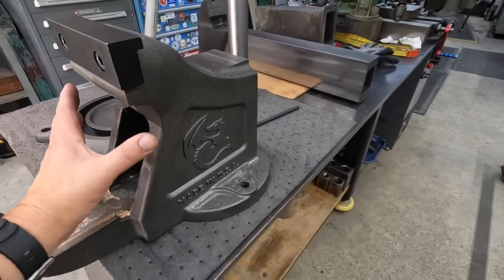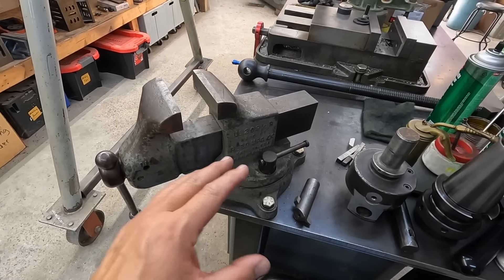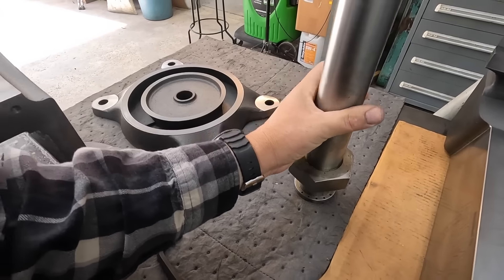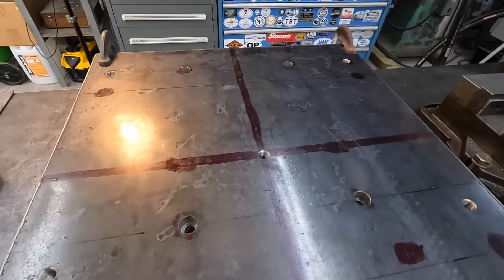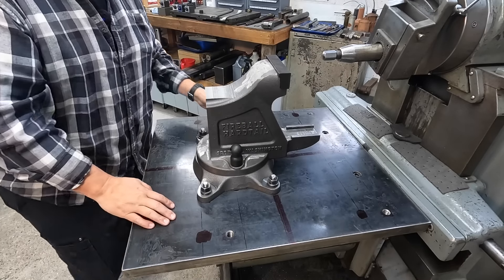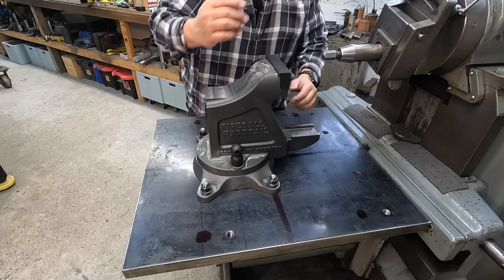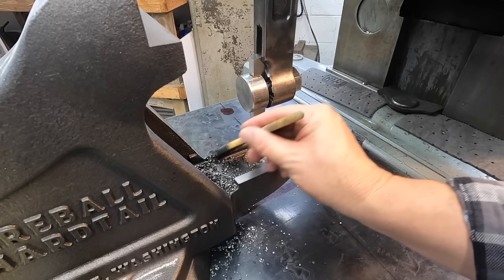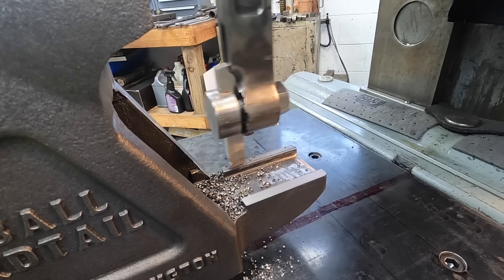Hardtail Vise Build Ep. 21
As we begin our final machining ops for the Hardtail vise, we move back to the home shop and the G&E shaper. We'll first have to modify our shaper fixture plate to hold the vise for machining. Once we get that done we'll get the vise setup, indicated and start working on machining the chin section of the static jaw body. We will follow up with the internal shaping and get the dynamic jaw fitted into the main vise body.

Visit my second Youtube channel where you can follow our travels, camping, RVing, cooking, and bbq! @AbomAdventures